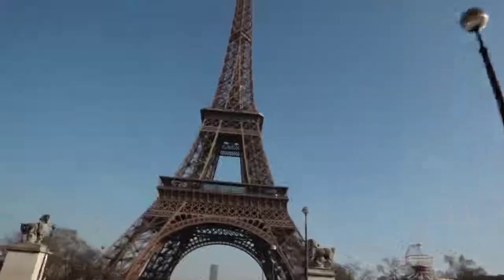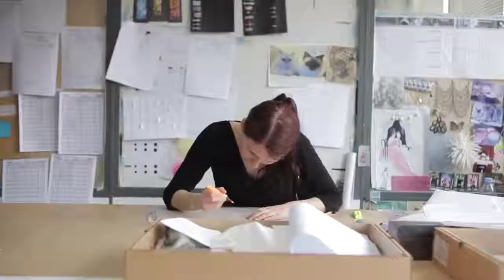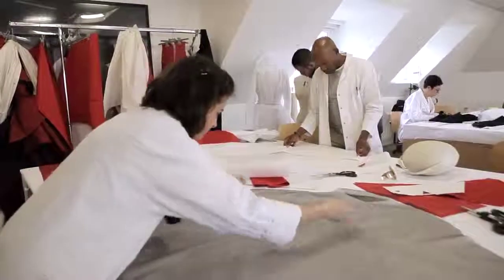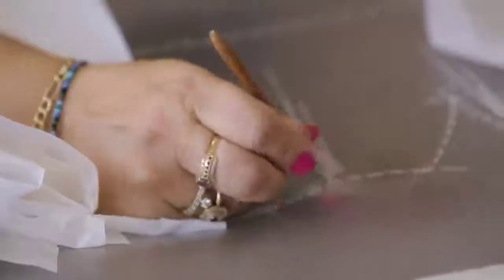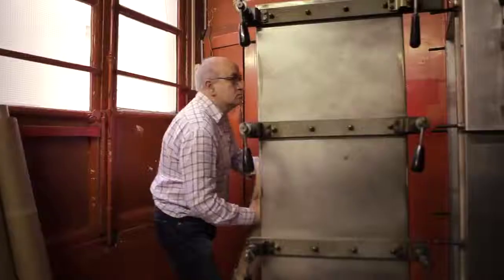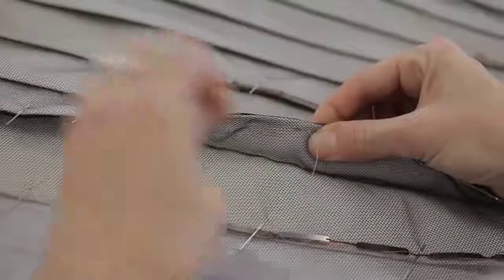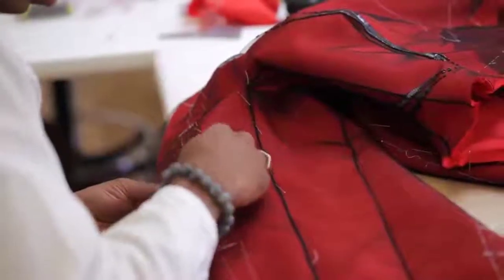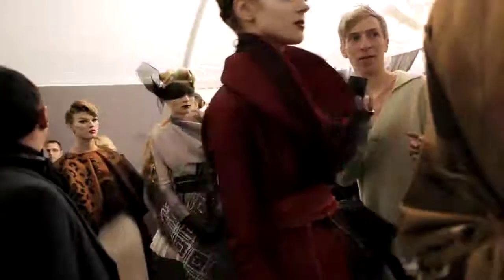SAVOIR FAIRE Christian Dior Haute Couture Spring Summer 2011 Passage No°5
(In English & French) "To Know Make" of High Fashion (Christian DIO) !
(En Anglais & Française) "Savoir faire" de la Haute Couture (Christian DIOR) !
(英語和法語) 高級時裝之 "創造理解" (克里斯蒂安 - 迪奥) !
(En Ingles y Frances) "Saber Hacer" de Alto Costura (Christian DIOR) !
(Tiếng Anh và tiếng Pháp) "Hiểu Làm" của thời trang cao cấp (Christian DIOR) !